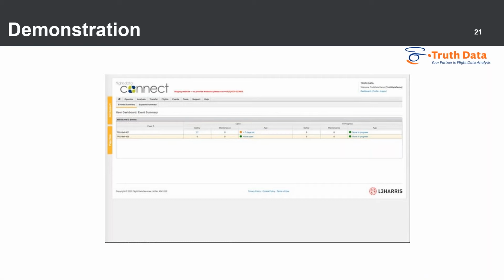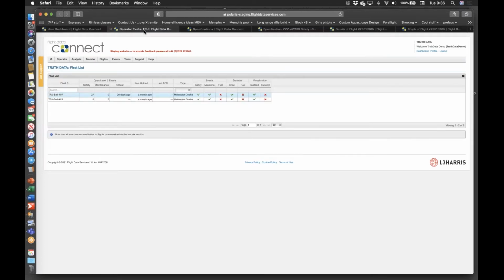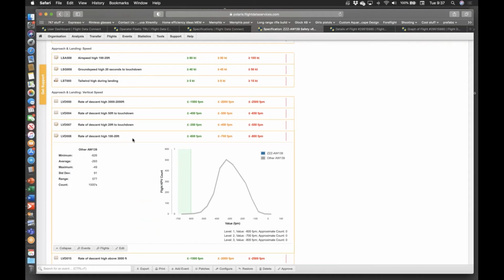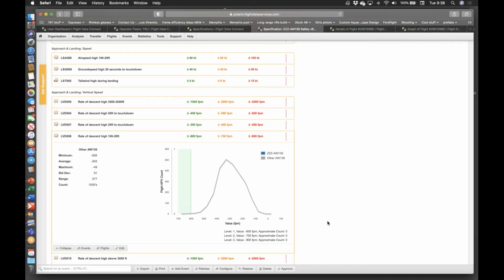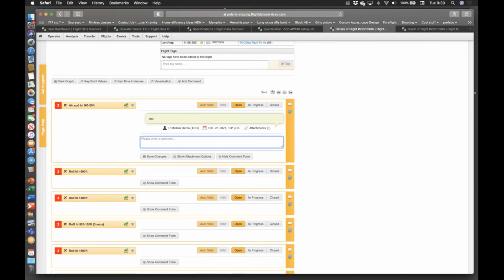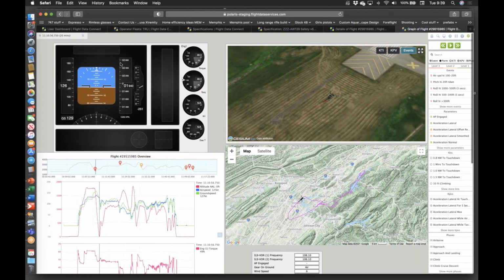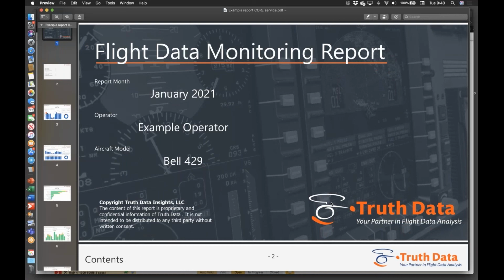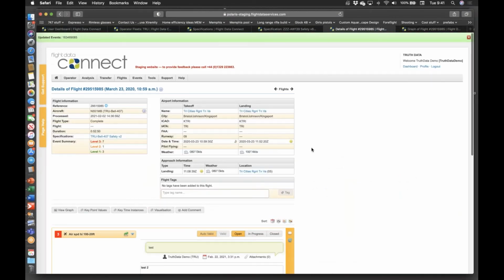QuantiFLY & Truth Data Flight Data Monitoring Demo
Features & Benefits:
Gives Insight into 'normal' operations and ability to identify operational trends
Provide Fleet Level Analytics
Verification of company SOPs being followed
Advances Training
No Pilot / Operator Interface with Device
Lightweight - weighs less than 5 lbs. installed

This demo highlights the Truth Data dashboard capabilities including the various ways flight data can be aggregated graphically and viewed.